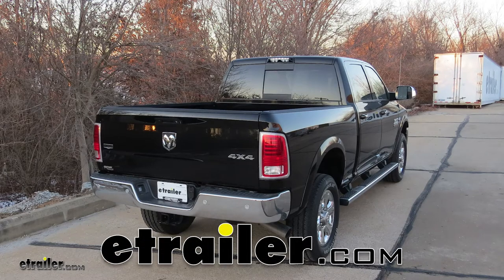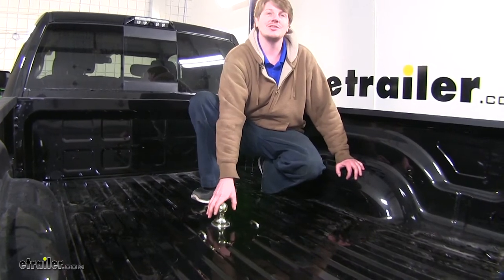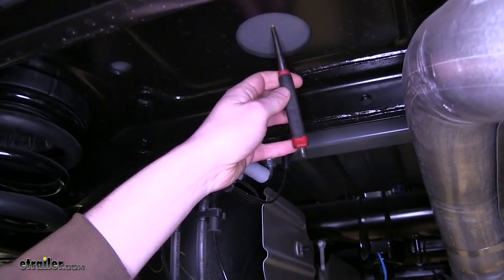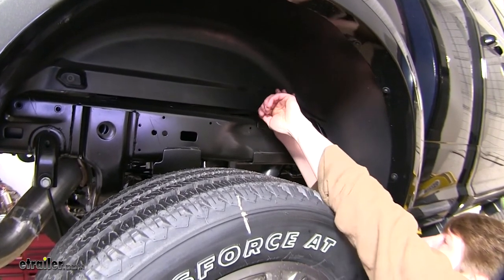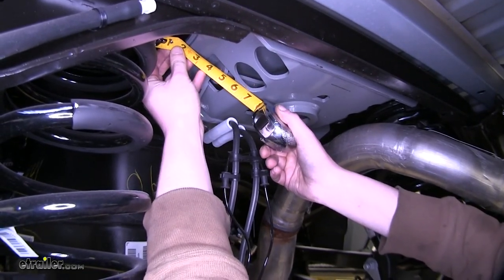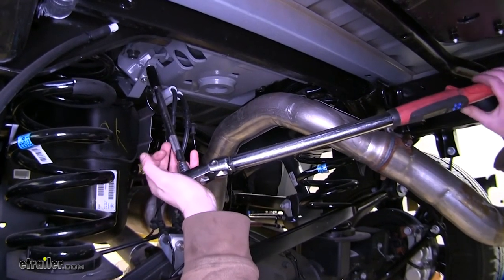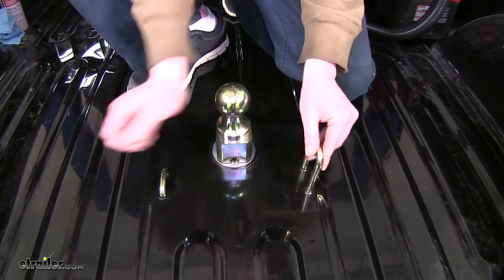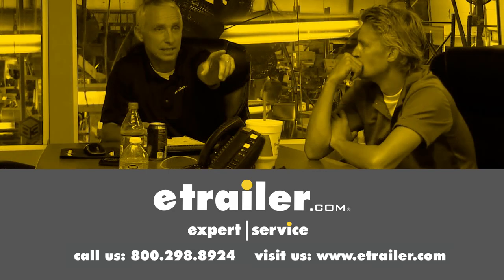etrailer | B and W Companion 5th Wheel Trailer Hitch Installation - 2018 Ram 2500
Speaker 1:          Today on our 2018 Ram 2500, we're going to be installing a custom under bed installation kit for 5th wheel trailer hitches, part number BWGNRK1384-5W. This 5th wheel installation kit is designed to let you install your B&W Companion 5th Wheel Trailer Hitches. The adapters are part numbers BWRVK3500 or part number BWRVK3400. The under bed design of the kit allows for full truck bed access and when you're ready it's under five minutes to convert your empty truck bed into a 5th wheel hitch.I'll start off by unlocking our B&W hitch and installing our 5th wheel adapter. We have ours preassembled, but you can adjust the uprights here depending on your truck and trailer accommodations. At this point, the hitch is ready to attach to a trailer.

There's a little clip here that you release. Basically, it's a safety pin. Then you swing the handle out and you can watch the jaws open, ready to back up onto your trailer.Once you're secure onto your trailer, you can reinstall the clip. Since the 5th wheel installation kit doubles as a gooseneck hitch, when you're not towing your 5th wheel, you can remove it. This frees up the hole to reinsert the hitch ball when you need it.Now, if you're trying to decide between a gooseneck or a bumper style trailer hitch, some of the main differences are that all of the weight is going to be on the back of your vehicle on your bumper style trailer hitch.

This is going to produce more sway on your trailer hauling it behind you and it's going to cause more oscillation from the back of your vehicle.Your gooseneck, on the other hand, is going to position all the weight over your rear axle. So this is going to reduce a lot of sway in your vehicle and trailer. It's going to allow for tighter turning radiuses, and it's going to allow you to haul greater capacities to be able to have a longer, heavier load in the back end. This is great for living quarters and other things.To begin our installation, we're going to need to make a few preparations. Get your spare tire out of the way if it's installed, and then we're going to get this heat shield out of the way so we have better access to start drilling for our gooseneck.

Using a 10mm socket, remove the three bolts on your heat shield here and the two bolts located on the other side of the heat shield here. And just sit this aside. We're going to go ahead and put a inaudible 00:02:18 in place so we can lower our exhaust out of our way. This will catch the exhaust to prevent any damage happening while lowering it. Go ahead and spray the hanger down with some lubricant.

This will make it easier to come off and just pry it out of the way. Now that we've got our heat shield out of the way, we can easily access the location we're going to be drilling for our gooseneck.Go ahead and take the template that comes in your kit, put it in the hole, then mark the middle. If you have a center punch that will fit in the hole, you can go ahead and punch it now. If not, you may need to mark it with something else so that you can punch it later. Now that we've made our mark where to drill, we're going to go ahead and use a center punch to ping that to make it easier upon drilling. Now that we've got our center punch, we're going to make a pilot hole using a 1/4" drill bit. Now that we've got our pilot hole drilled, we're going to use a 3-1/2" hole saw to allow the opening for our gooseneck to stick through our bed. Now that we've got our hole drilled, we're going to go ahead and clean this up here, so grab a Shop-Vac and get all that out of there. Now that we've got everything cleaned up, we're going to go back with some protective coating. You can use some gloss enamel just to prevent any rust in the future.Next we're going to take our plastic spacer and we're going to put it between our frame here and our bed. We need to come around up top, slide it over, and push it in there. Now, it might be necessary for you to use a screwdriver or other small tool to finish pushing it into place. Go ahead and get this centered. Now our spacer is properly in place.Next we're going to put our weld nuts into place. Use the angled handle to slide it up in there. Might have to tweak the fender a little bit to get it to go all the way. Now that you've got your handle on there, you want to go ahead and line up your nuts with your holes. You can use a screwdriver here to help center everything. You want the outsides to line up.Now on our driver's side, it's going to be the same process but you're going to have a harness in the way. I just take a screwdriver or body panel removal tool and pop thes